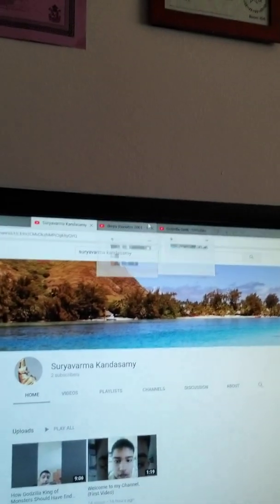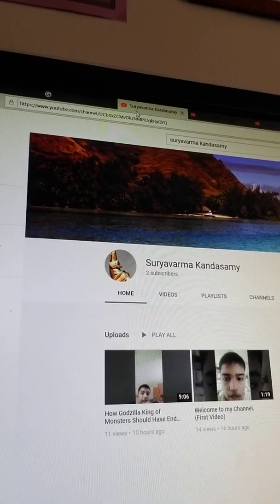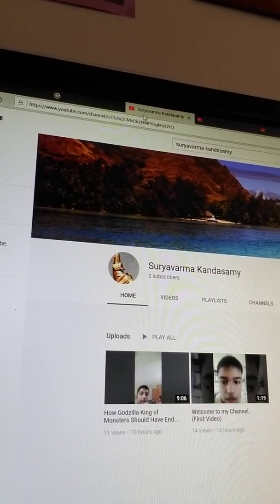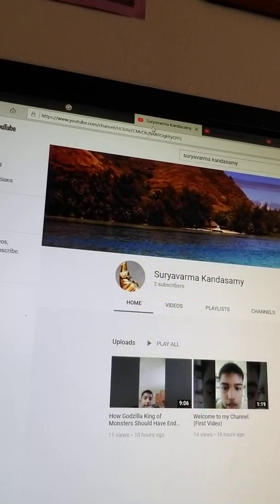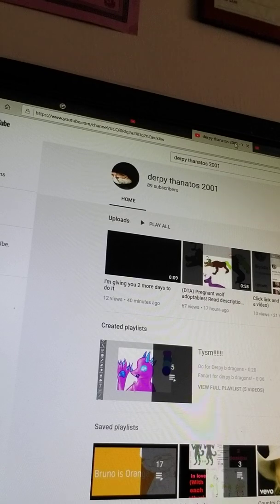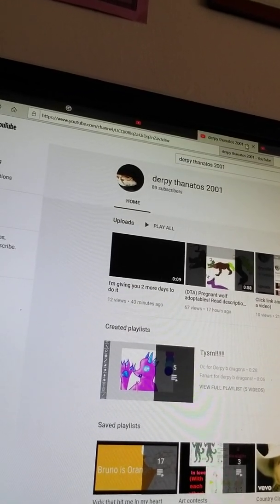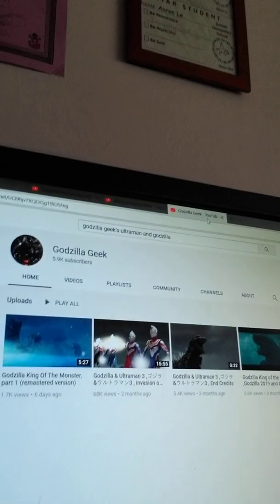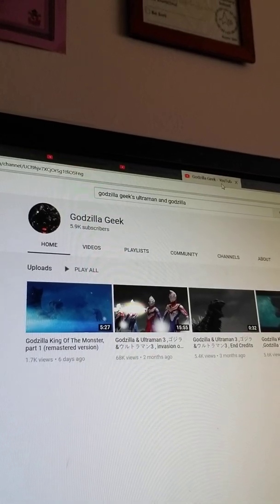October Updates and Spiderman available on Home Media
This video is just a quick update for this month since I enjoy Halloween and I will post daily videos when I can for this month.  Also provided the links for the shout outs and a channel I recommend G-Fans to take a look.  Have fun!